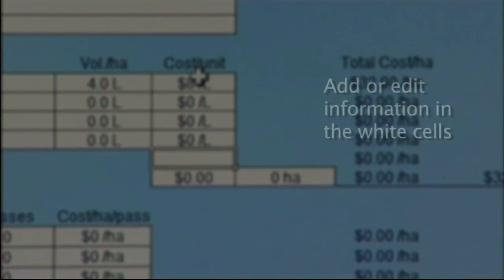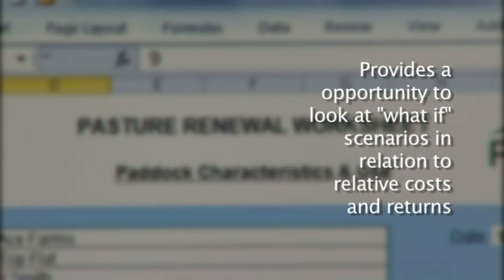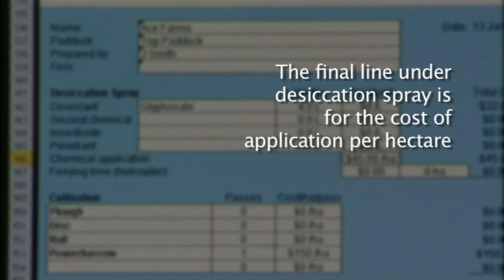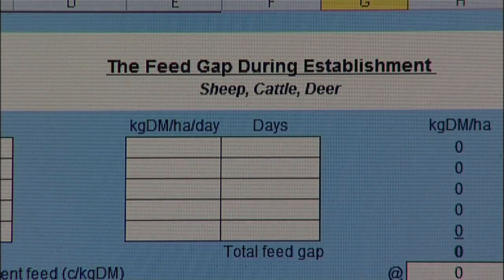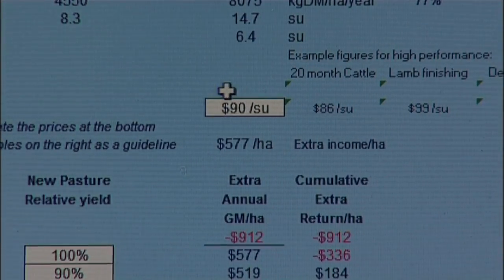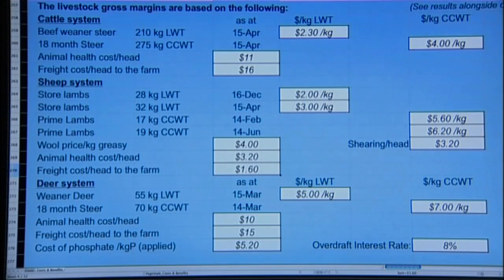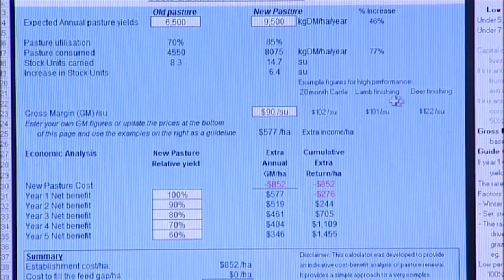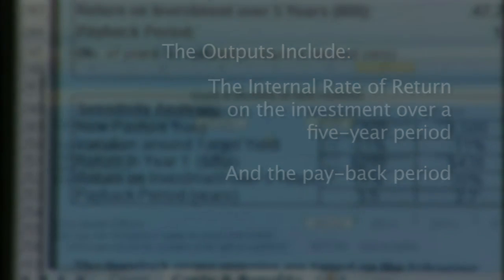Pasture Renewal Sheep, Cattle & Deer Calculator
The spreadsheet is set-up in three sections: Paddock Characteristics, Costs and Cost- Benefit analysis. The initial section about the paddock characteristics may be skipped, but a lack of adequate knowledge about the situation may lead to incorrect decisions.